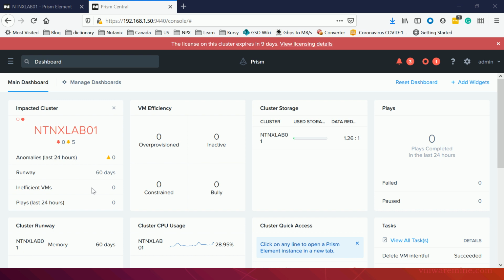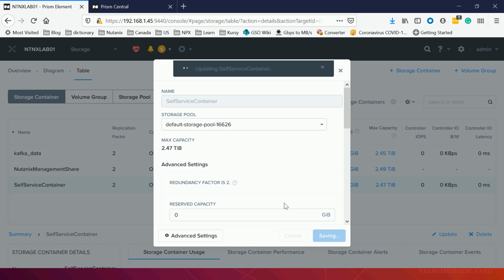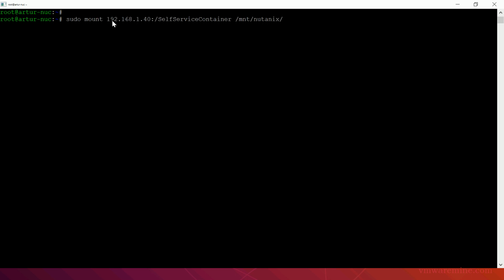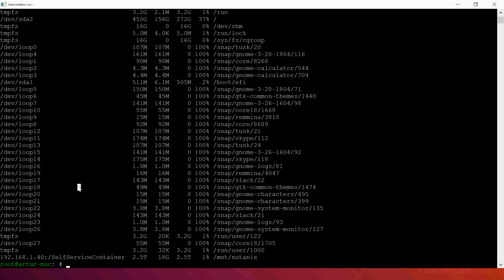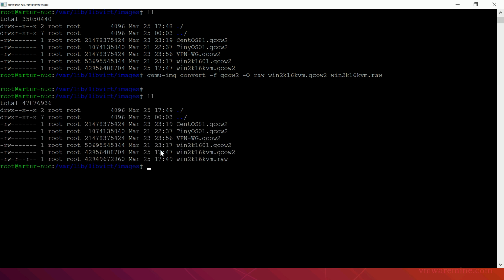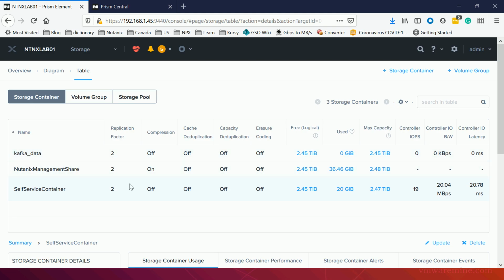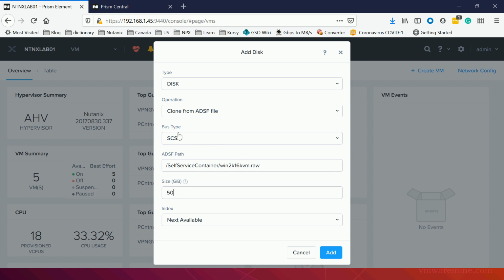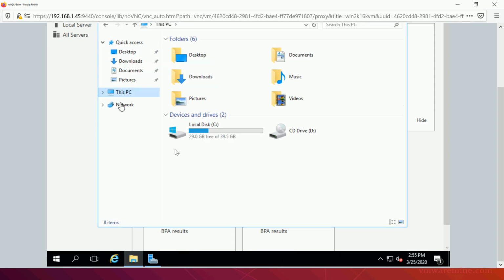Migrate Windows from KVM to Nutanix AHV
About 10 minutes video on how to migrate Windows Server from Linux KVM to Nutanix AHV